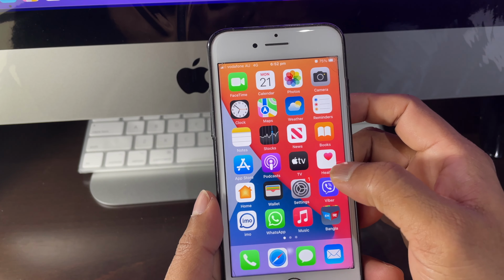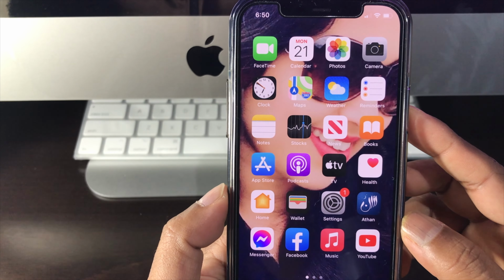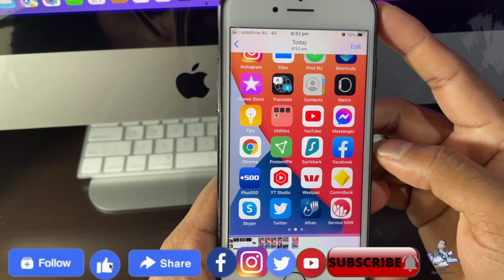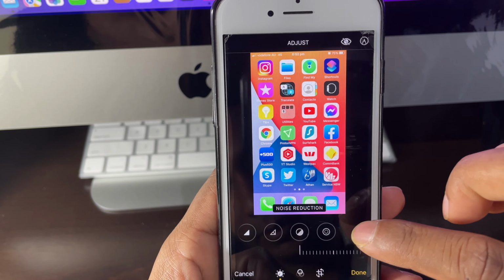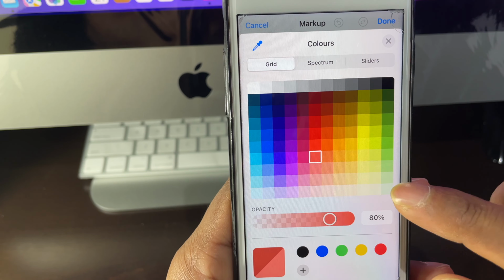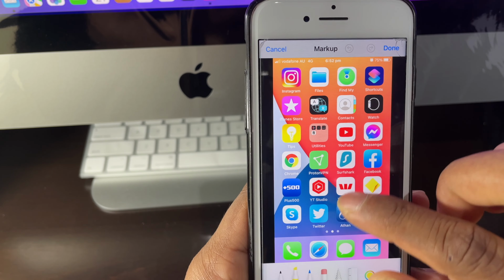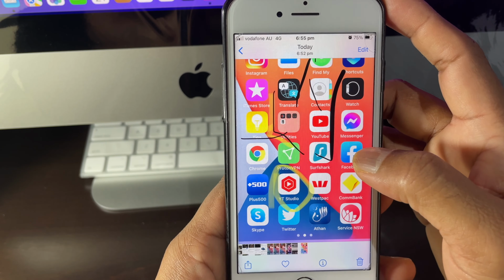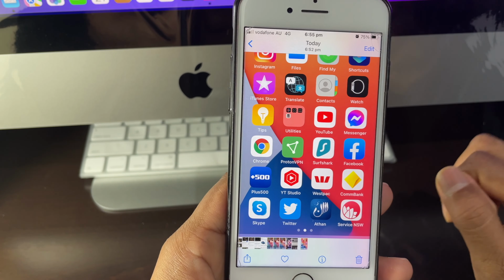How To Take Screenshot and edit on iPhone in 2022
This is the most easiest way to take screenshot and edit on iPhone. Please enjoy the video.